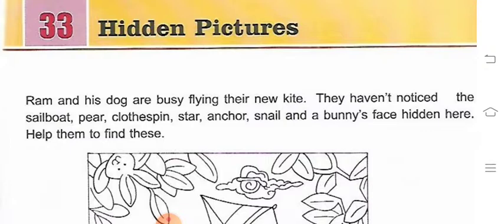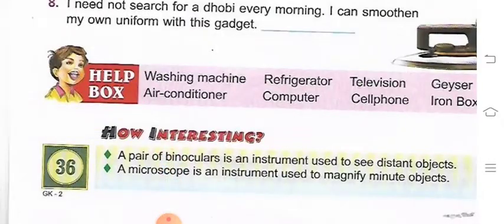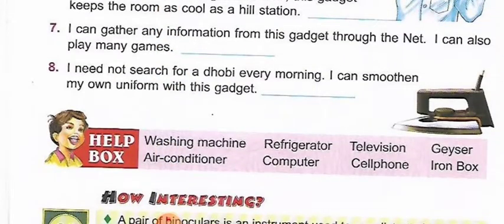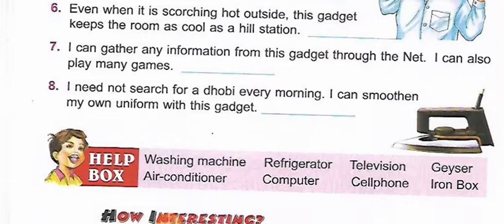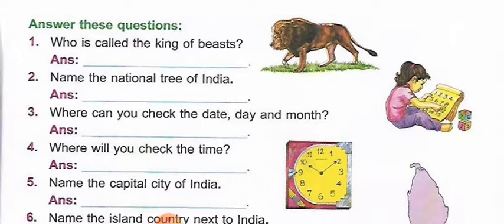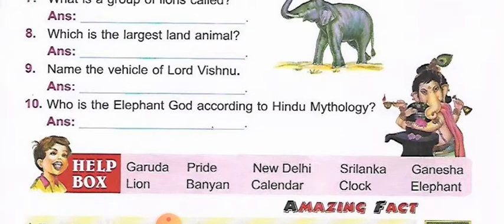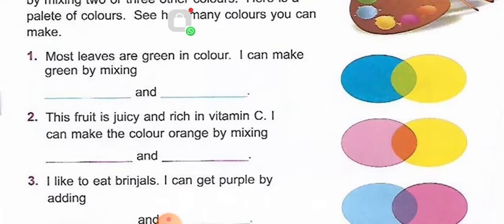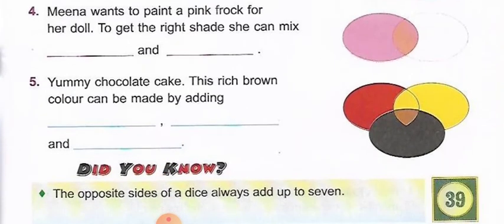February 16, 2021